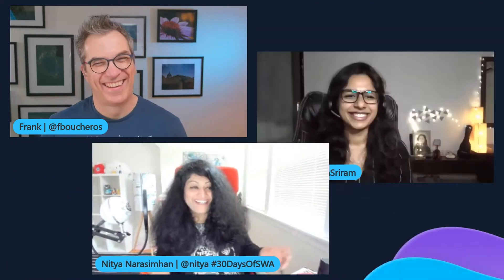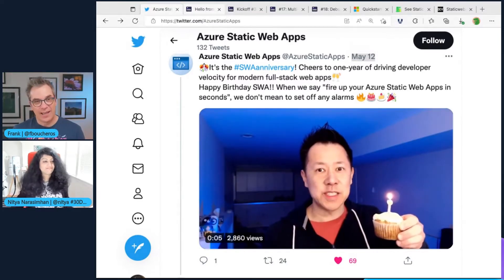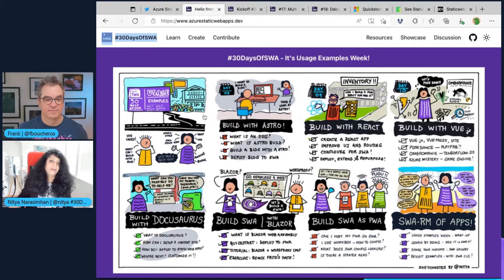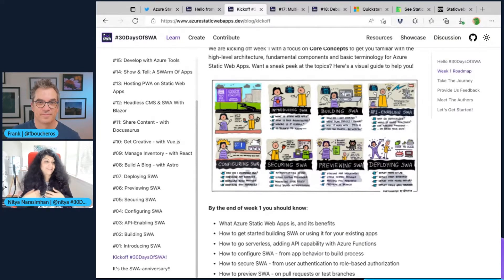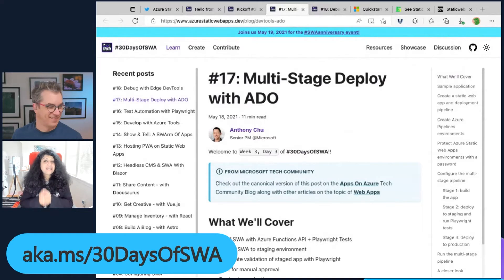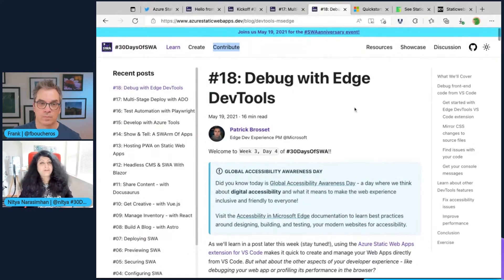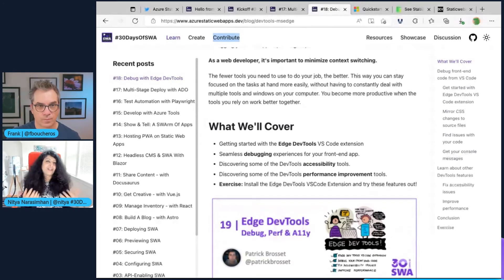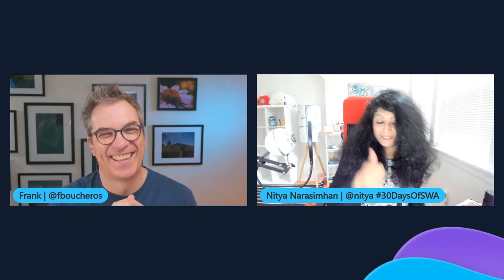Community Interactions - 30 Days of SWA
Community Interactions:
Are you new to Azure Static Web Apps? Learn about our 30DaysOfSWA series - a byte-sized curated learning journey to take you from core concepts to best practices for building your modern static web app.

Have you built with Azure Static Web Apps? Share your deployed static web apps in our refreshed Community Gallery and inspire other learners with your open-source projects!